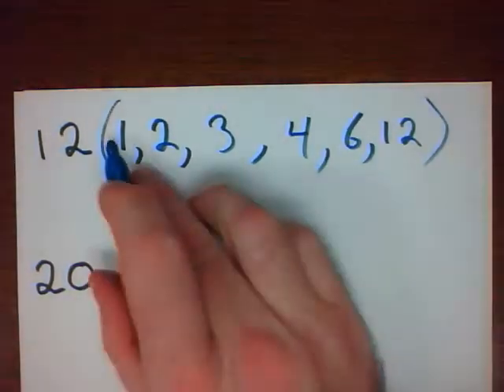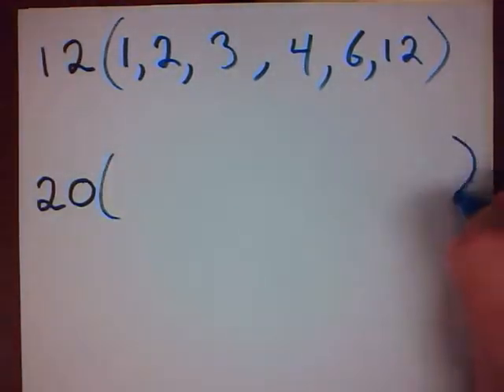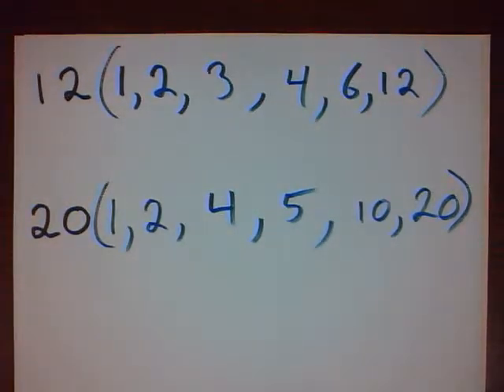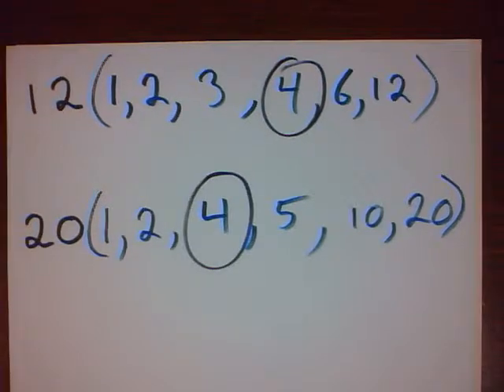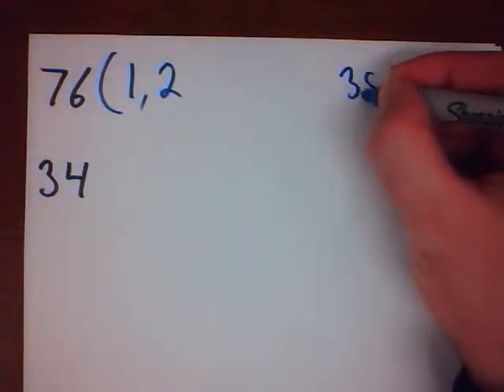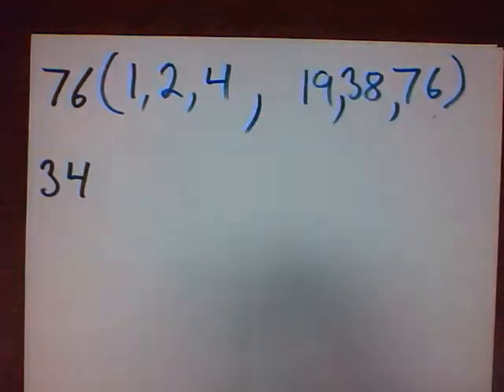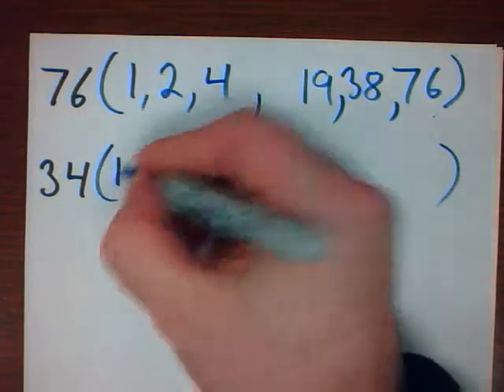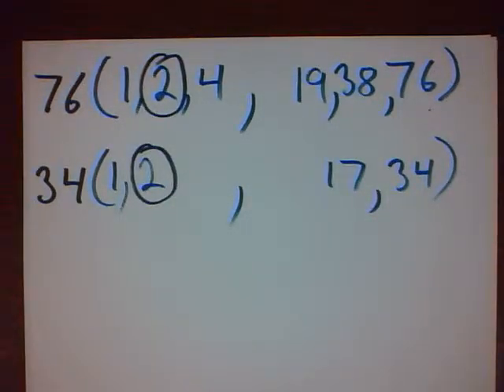Mr. v teaching math Fractions 3 Greatest Common Factor